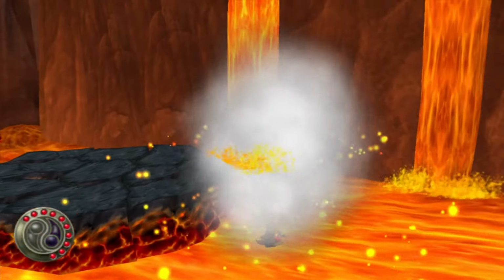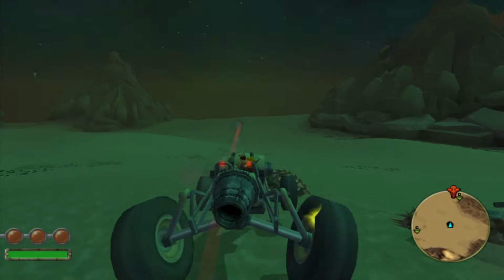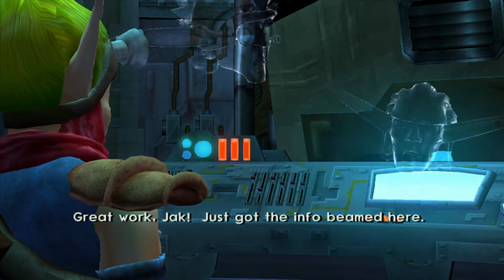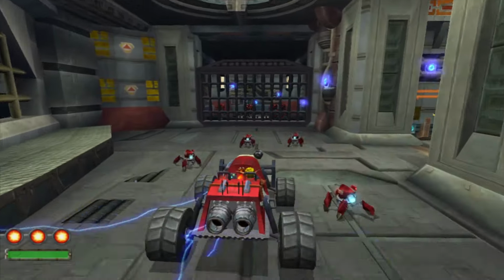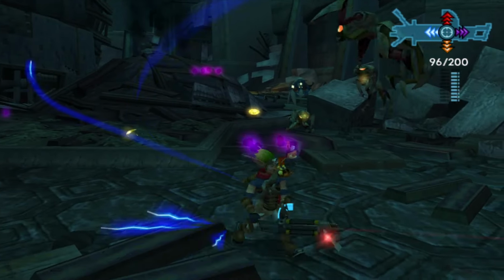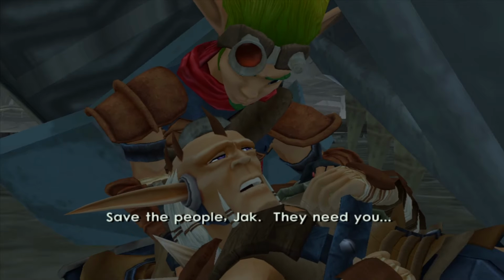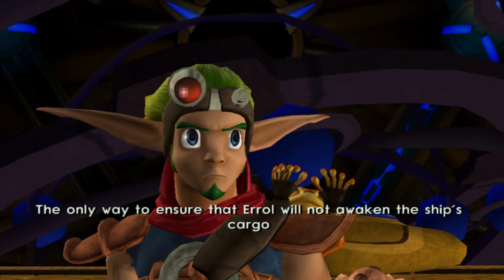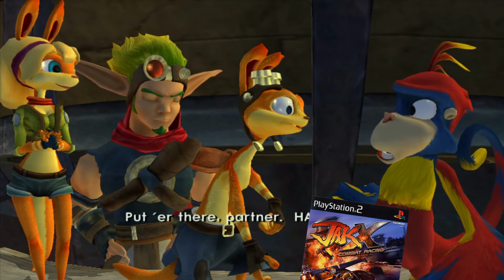Is Jak 3 Still A Good Game?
We've finally reached the end of an era. Come with me and let's find out if Jak 3 is still a good game in the modern age.